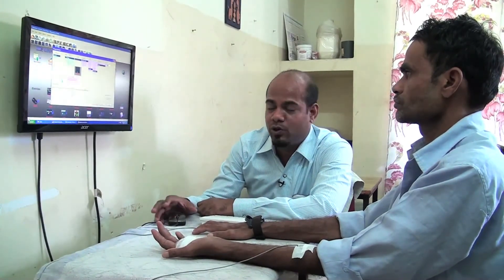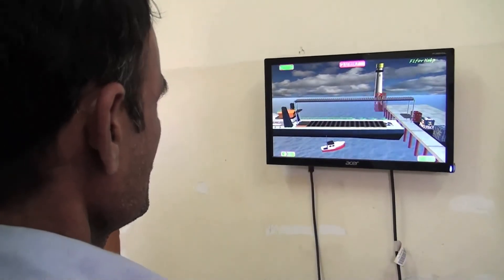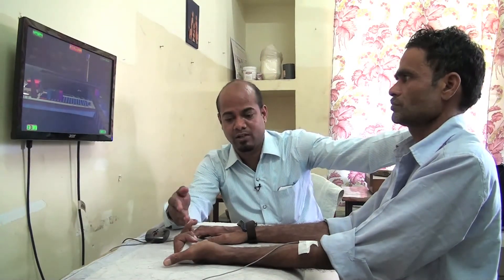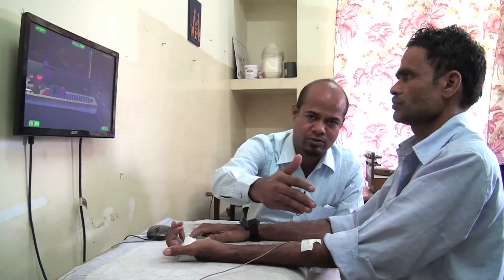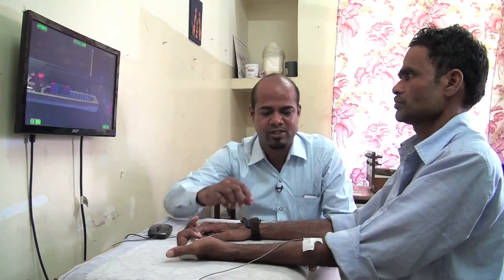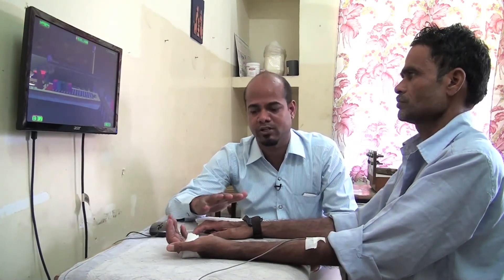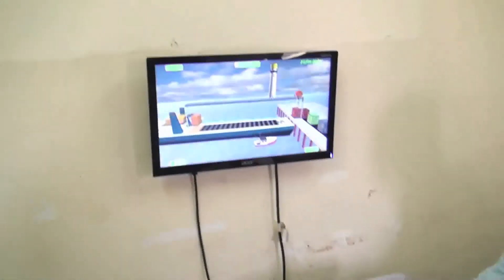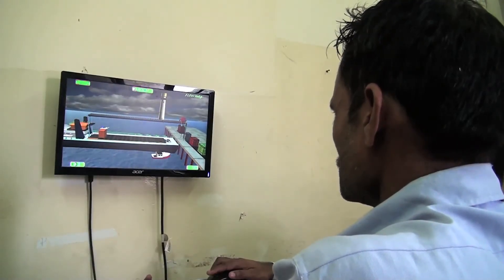Biofeedback therapy at The Leprosy Mission Hospital-Naini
Biofeedback therapy at The Leprosy Mission Hospital-Naini: The idea behind biofeedback is that, by harnessing the power of your mind and becoming aware of what's going on inside your body, you can gain more control over your health.